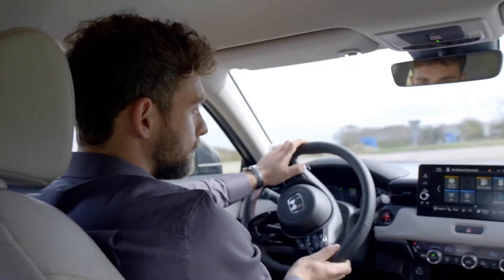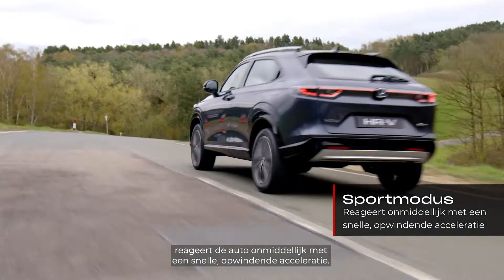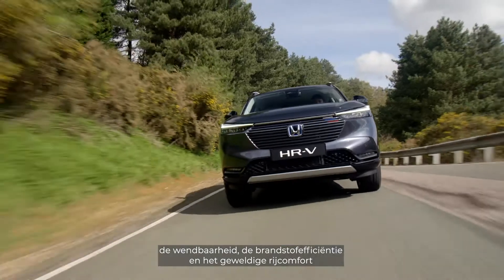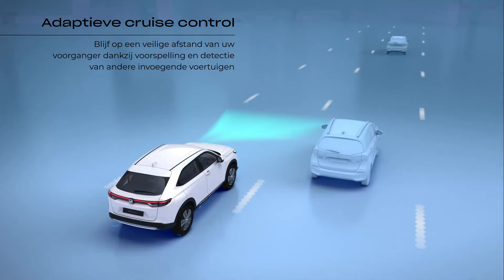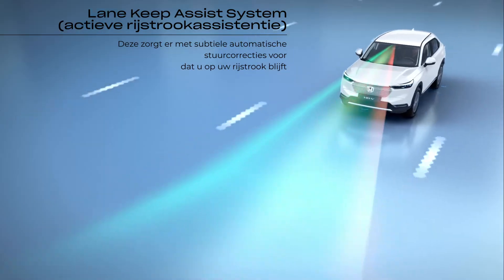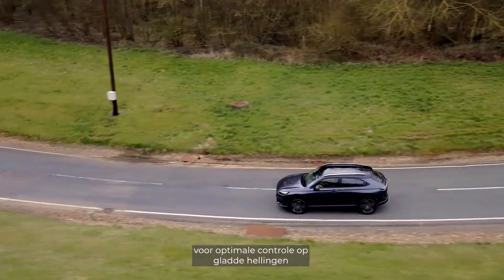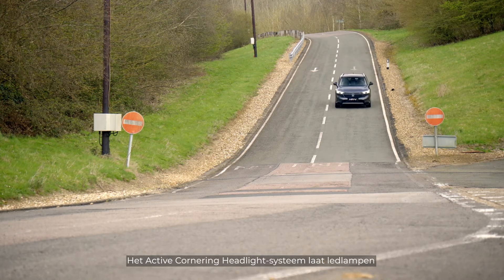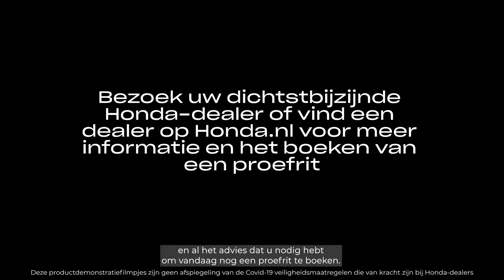All-New Honda HR-V e:HEV Hybrid - DRIVABILITY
Powered by Honda Full Hybrid Technology. The all-new HR-V e:HEV is responsive, smooth, efficient and energises your life.